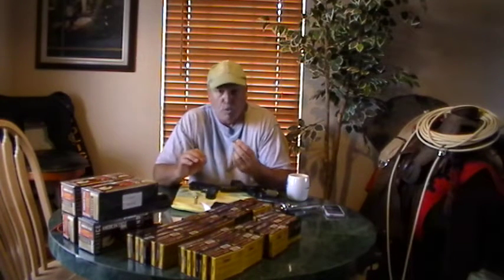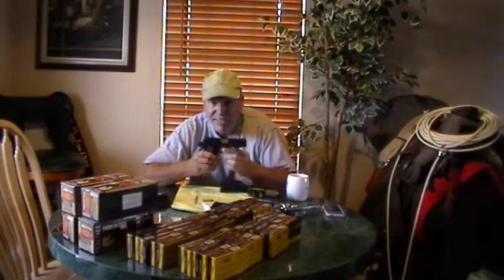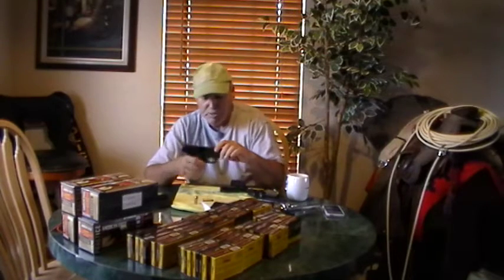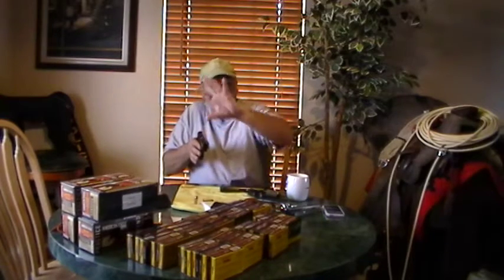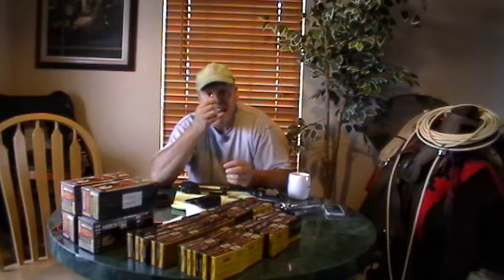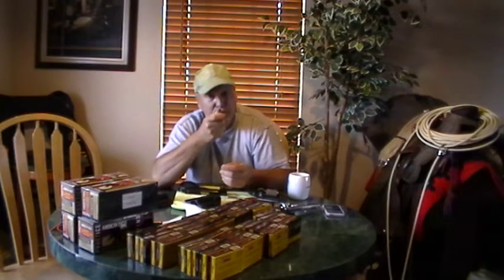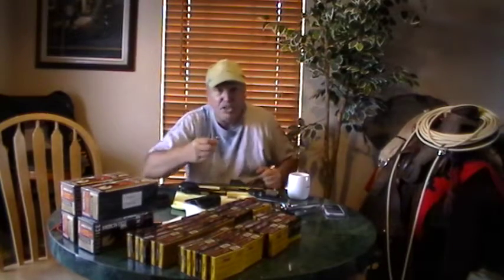Hollow Point vs Ball Ammo- Which is better- Faster or Heavy Bullets Performance - Part 2 of 2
- All About Guns Part 2 or 2

#17 - Bullets is a large and complex topic. In this video I cover things to consider when choosing what type of round or bullets you want to carry or load your gun with. I talk about bullet weight, mass verses speed or energy or velocity, hollow point verses round nose, rifle verses pistol. Remember a pistol is normally a defensive weapon and a rifle is an offensive weapon.

Rifles tend to have greater range and accuracy over pistols.

You can post questions in the comments if I confused you or would more clarification on the topic.